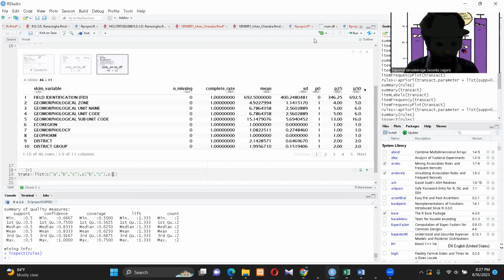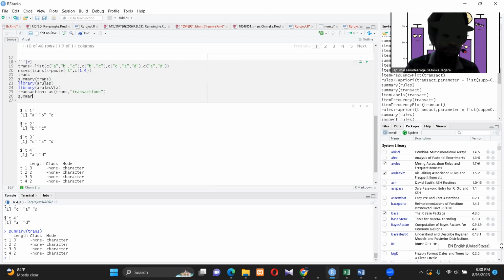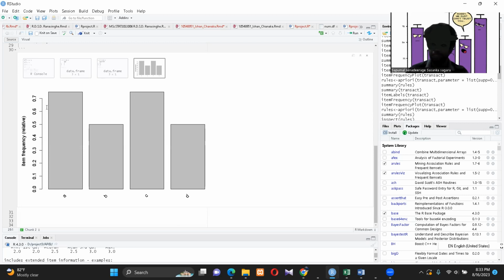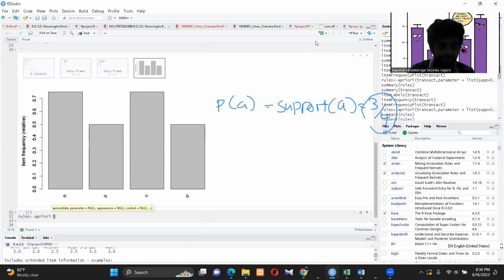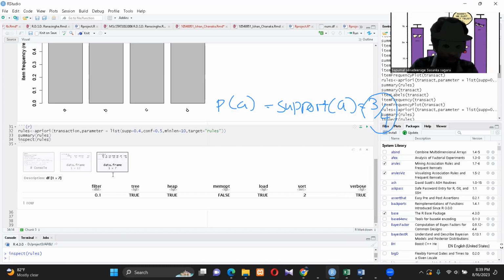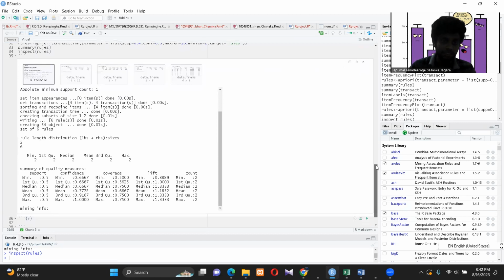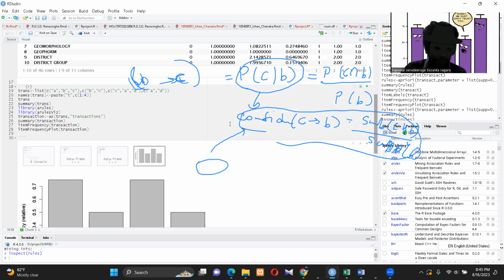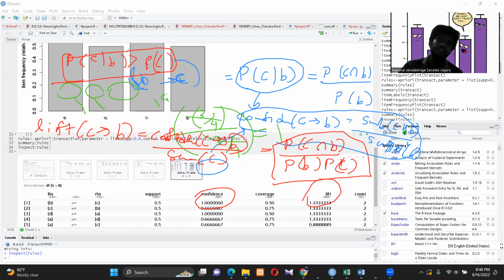Association rules mining in R (part-2)